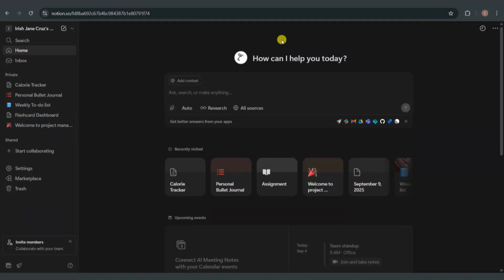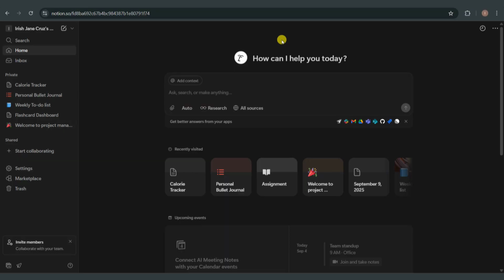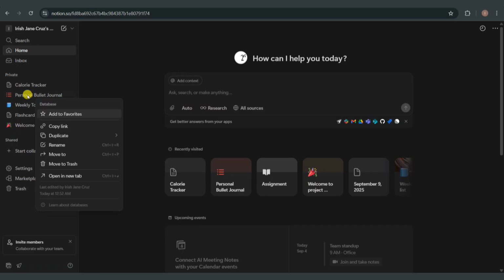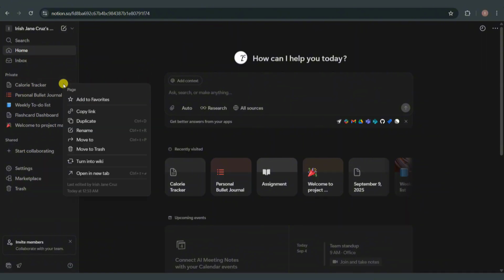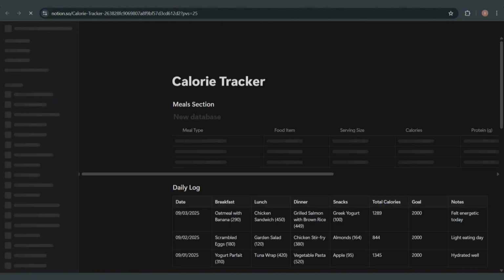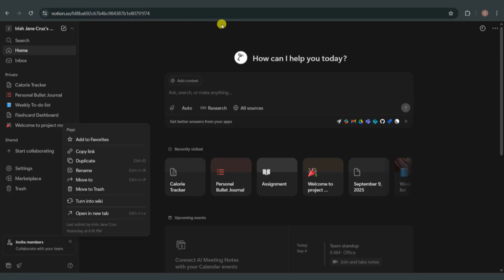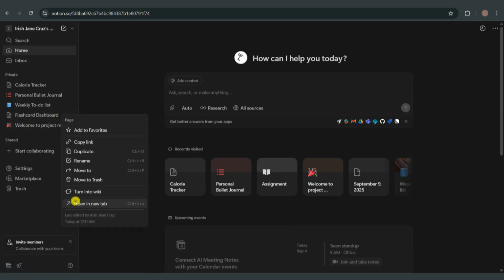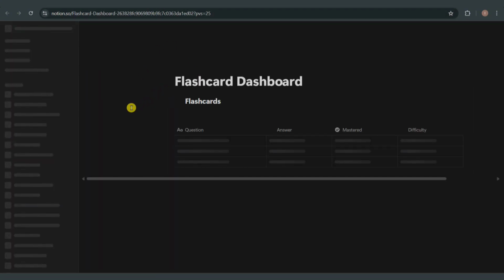How To Open Multiple Tabs in Notion 2025 (Beginner's Guide)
Want to boost your productivity in Notion? In this step-by-step tutorial, I’ll show you exactly how to open multiple tabs in Notion.

You’ll learn how to use the desktop app, browser, and shortcuts to open pages in new tabs or windows. I’ll also share tips for organizing tabs, switching between them efficiently, and managing multiple Notion pages at once.